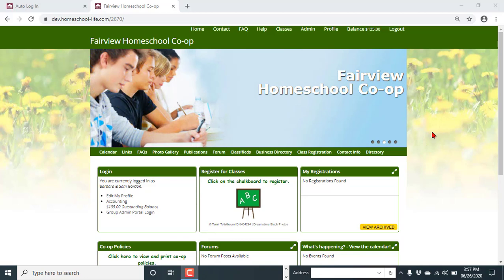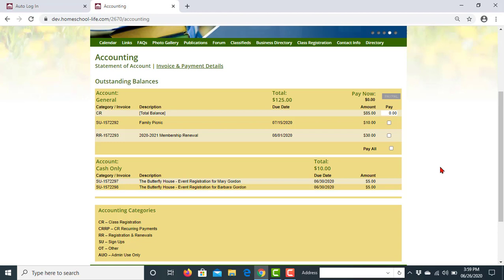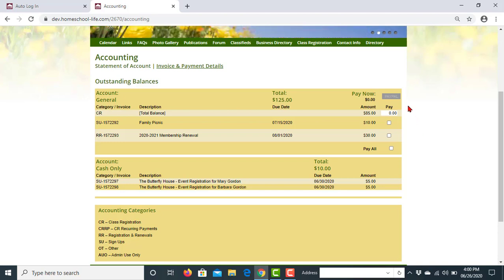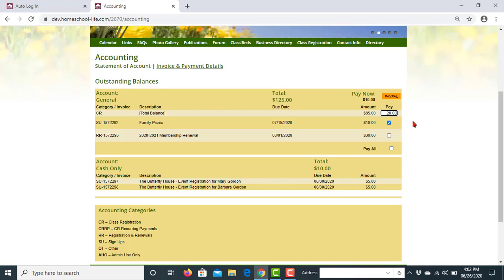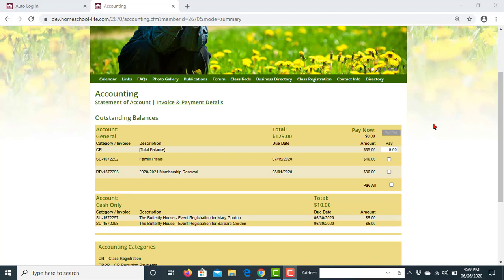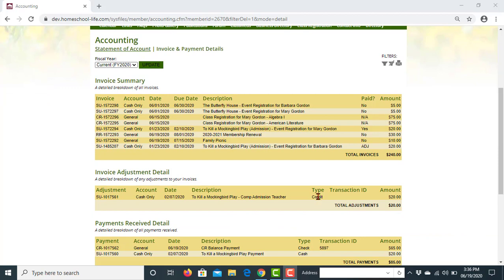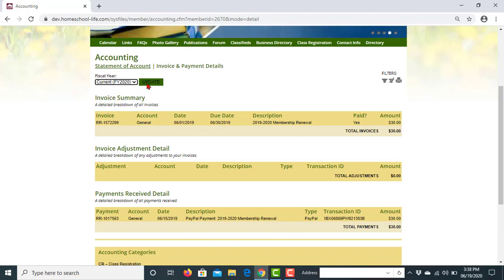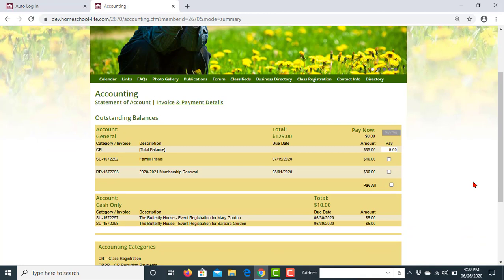Accounting: Family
Life-Sites.com's tutorial on how families can use the Accounting Tool.